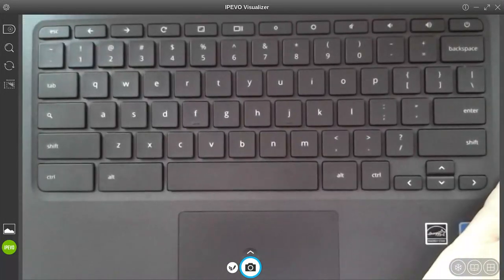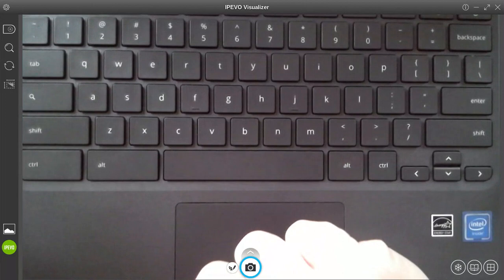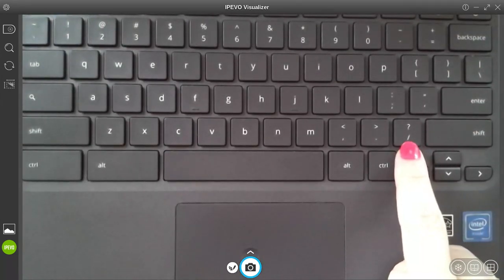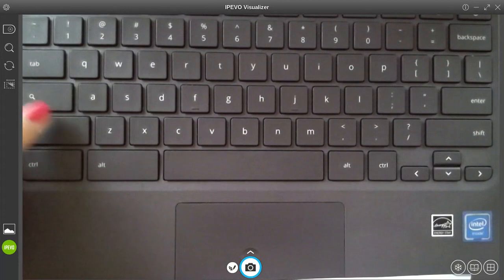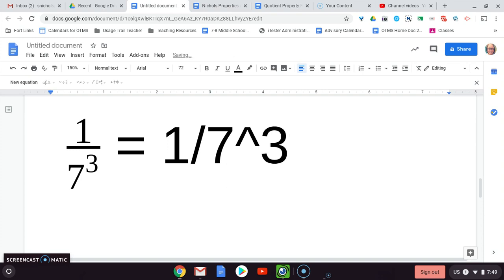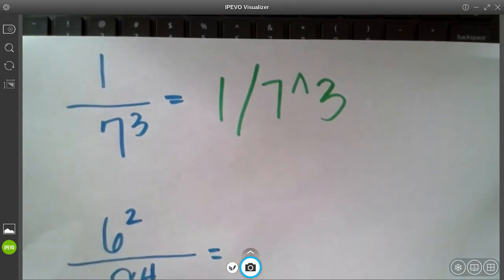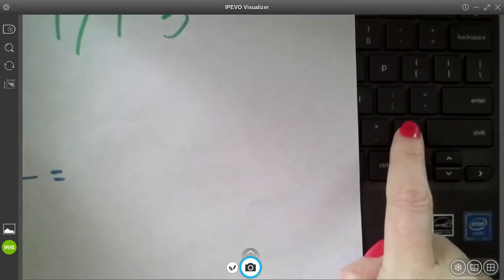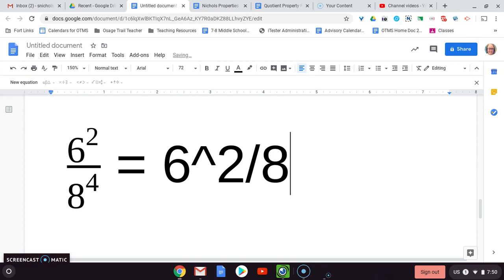Quotient Property Answers